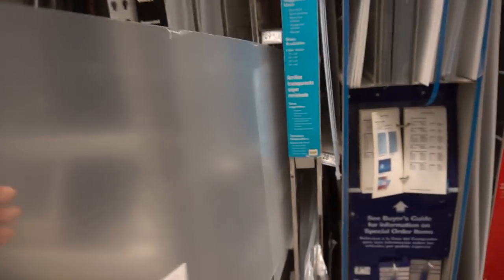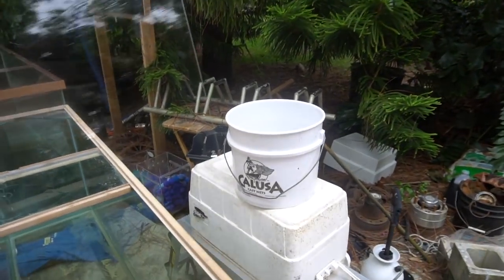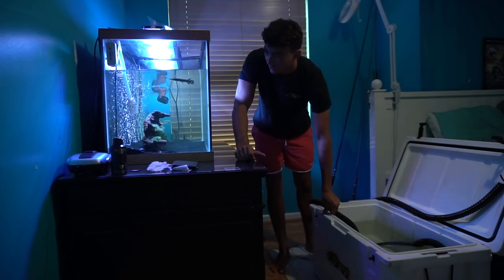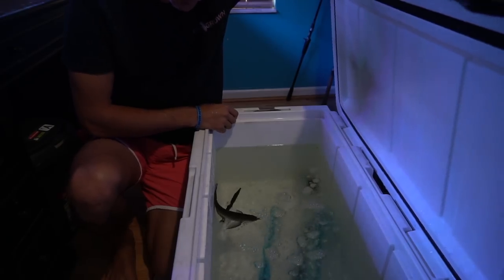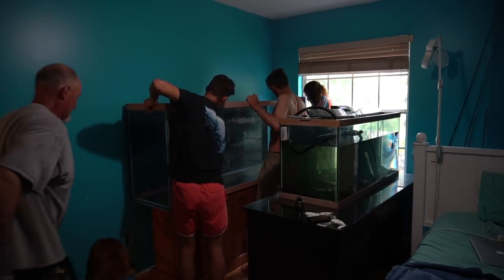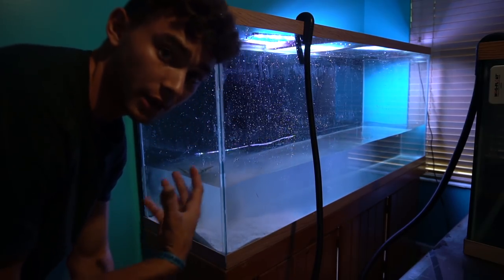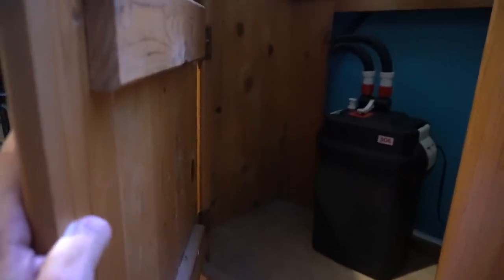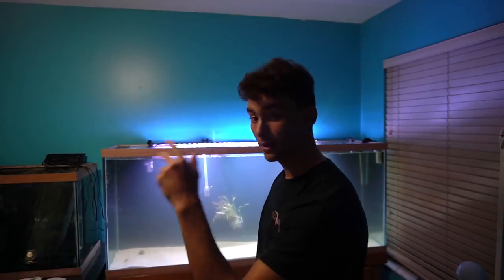My NEW HUGE AQUARIUM Is BIGGER Than Me!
Finally putting one of my huge aquariums up in my room!

What camera do I use- Sony a 6300 With a Rode Mic

Thank you guys for watching this video, I really hope I inspired you to get up and do something today.

So with you reading all of this it shows me you’re interested so go do it. HaHaHaHaHa I got you but I will see you guys in my next video!